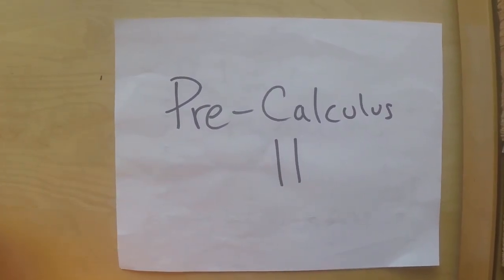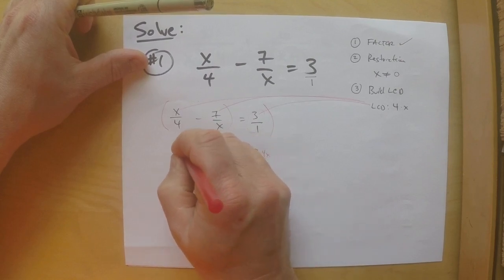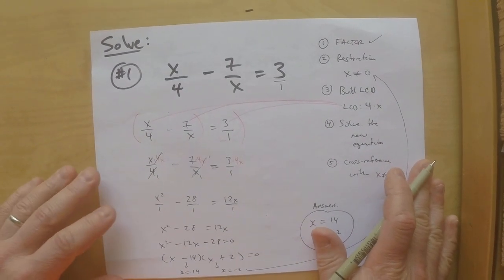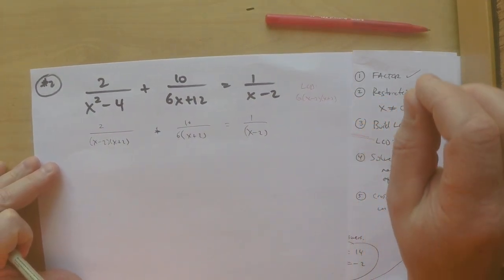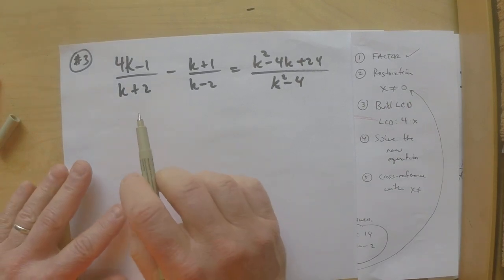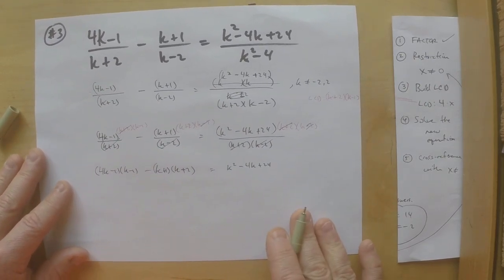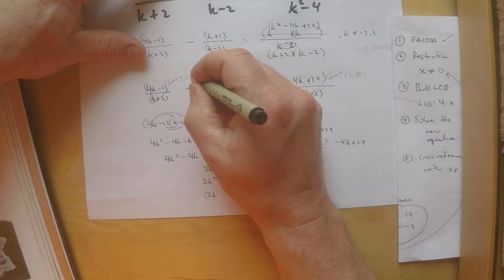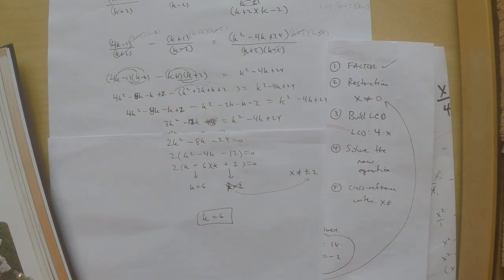Rational Equations - Pre-Calculus 11